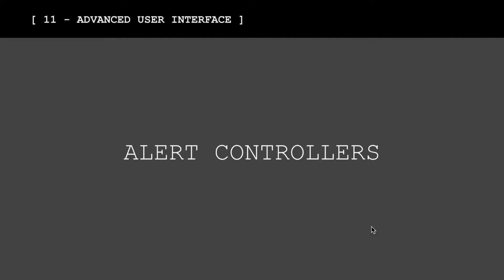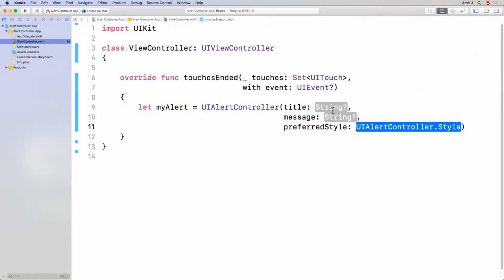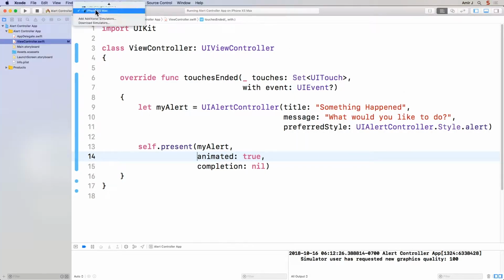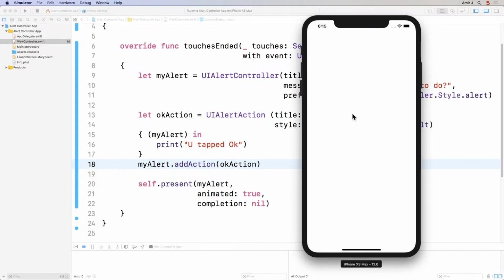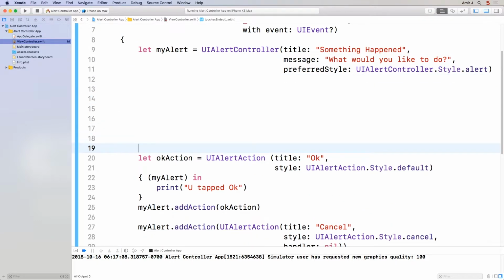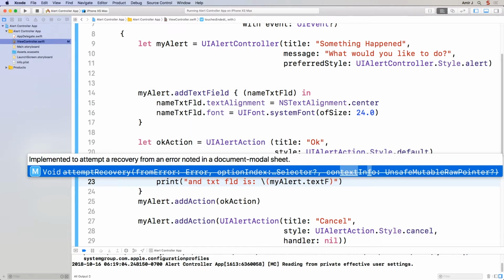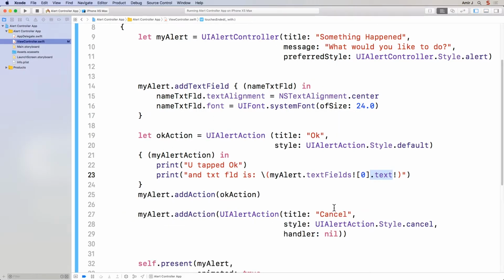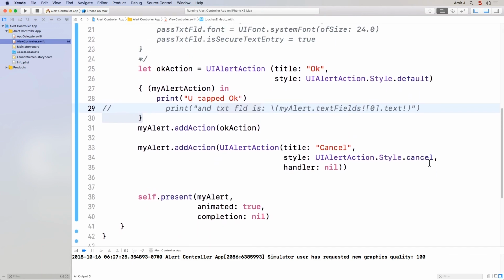iOS SDK Alert Controllers